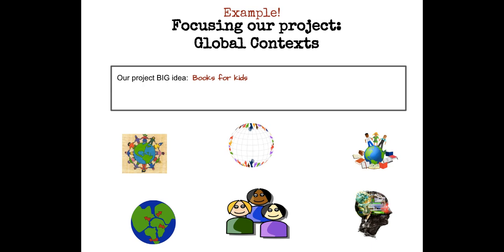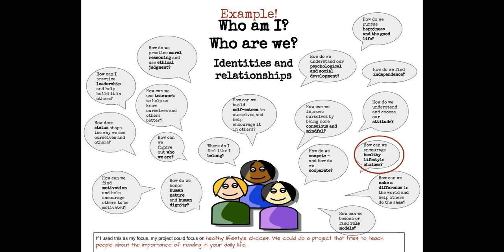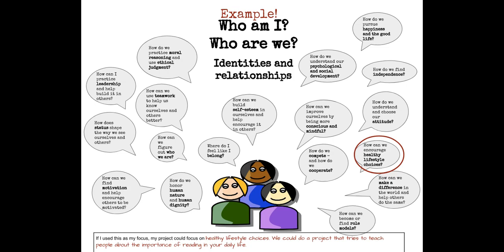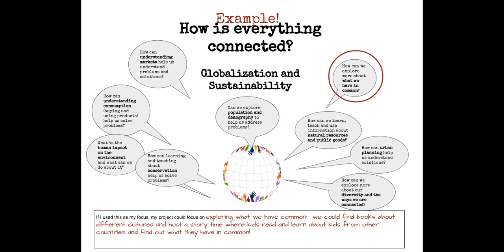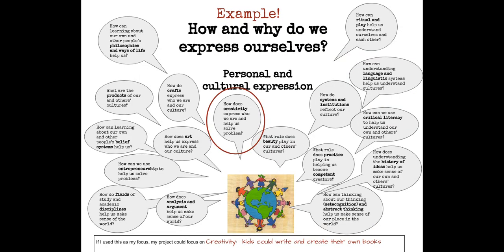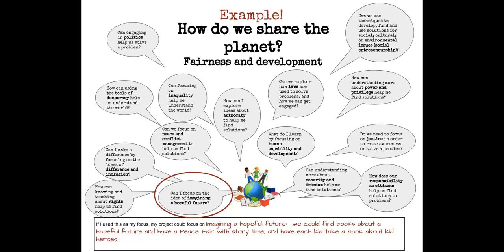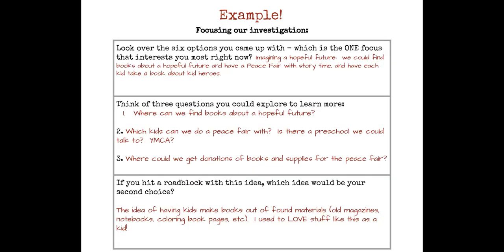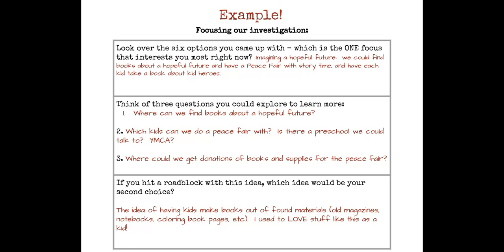Global Context posters Question Posters Student Activity Google Slides